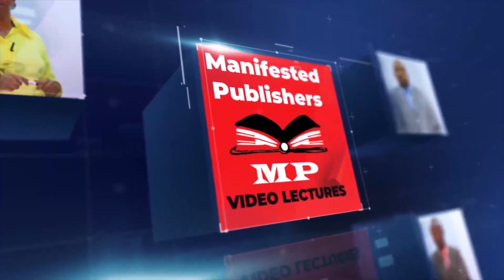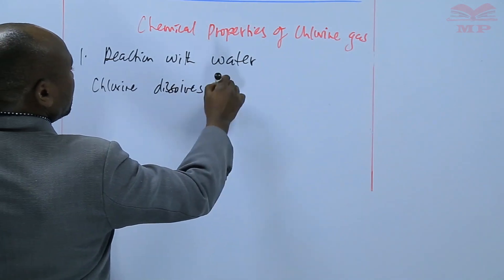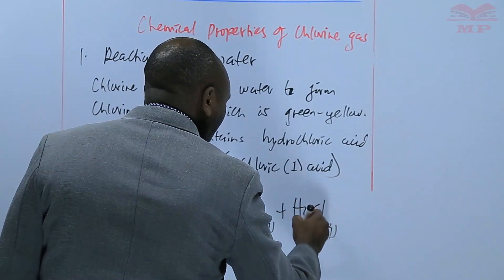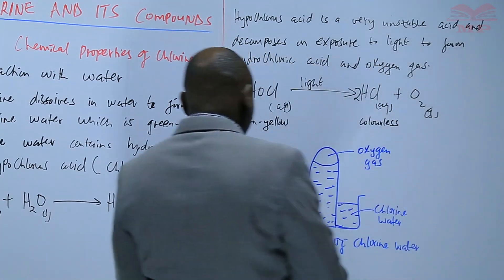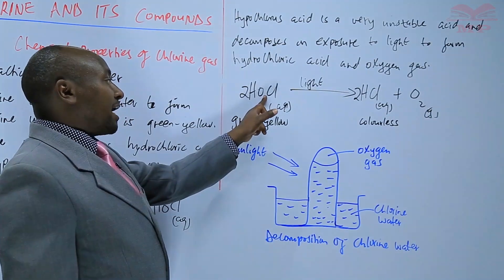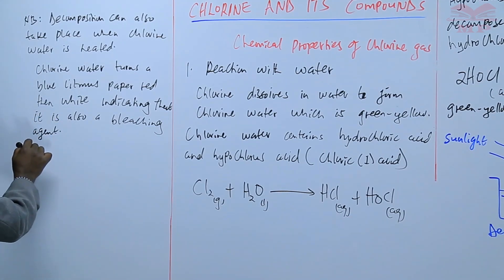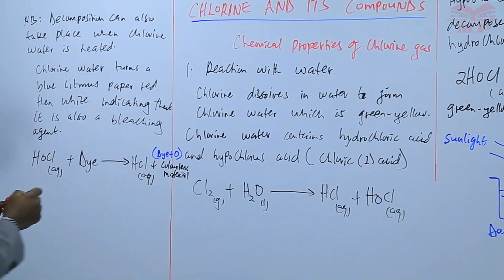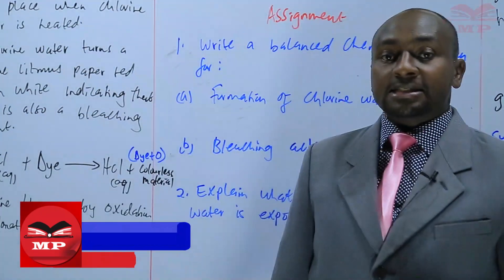CHEMICAL PROPERTIES OF CHLORINE GAS_L3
🧪 Chemical Properties of Chlorine Gas | Chemistry Form 2 Lesson 3 🌿

Learn about the chemical behavior of chlorine gas in this detailed chemistry lesson! Understand how chlorine reacts with metals, non-metals, and other compounds, along with its practical applications and safety considerations.

💡 Key Topics Covered:

Overview of chlorine gas (Cl₂)

Reactivity with metals to form chlorides

Reactions with non-metals (hydrogen, sulfur, phosphorus)

Reaction with water and other compounds

Oxidizing properties of chlorine

Common products of chlorine reactions (HCl, NaCl, bleaching agents)

Industrial and laboratory uses of chlorine

Safety precautions when handling chlorine gas

Teachers preparing lessons on halogen chemistry and chemical reactivity

Learners revising for exams on non-metallic elements

Anyone interested in understanding practical and industrial chemistry applications

📘 Learn With Manifested Publishers:
Visual, practical, and exam-focused lessons with clear examples, reaction equations, and demonstrations to help learners grasp chlorine chemistry effectively.